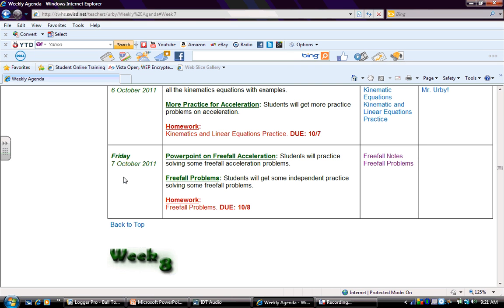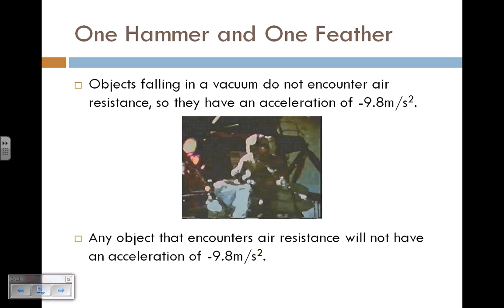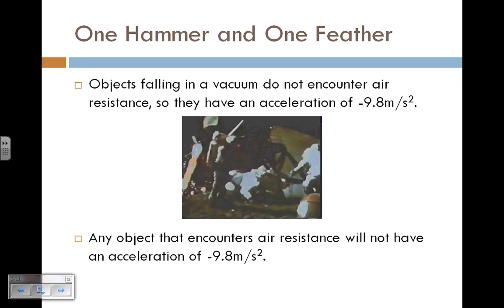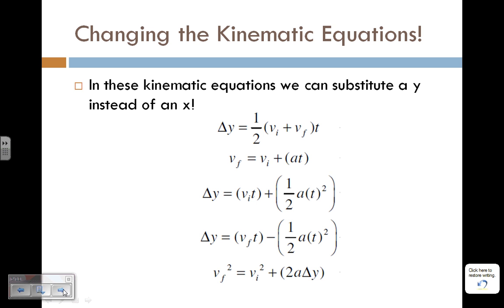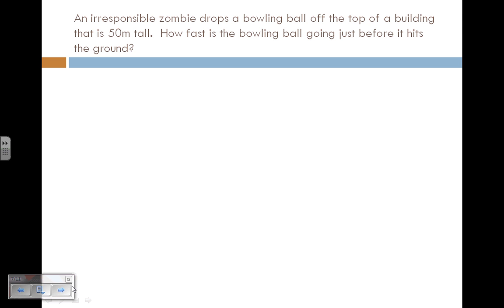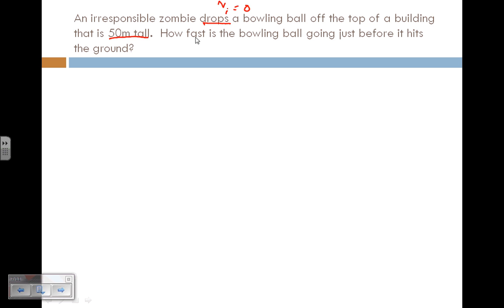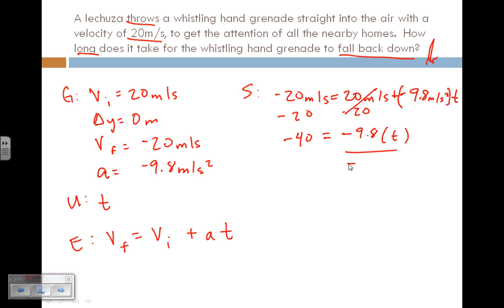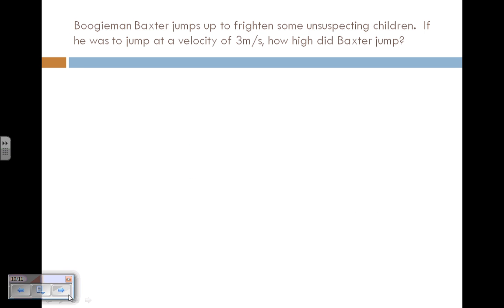07 October 2011.wmv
freefall acceleration